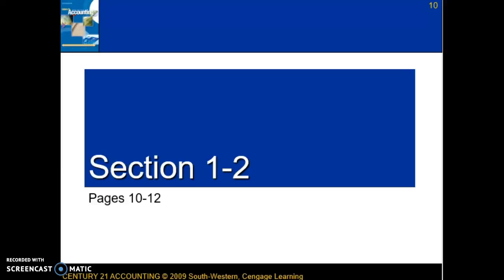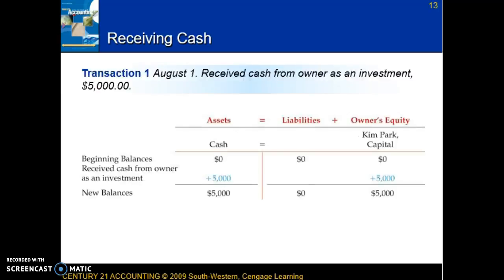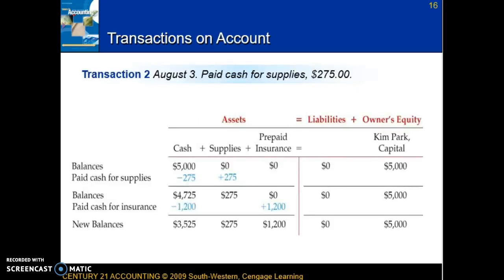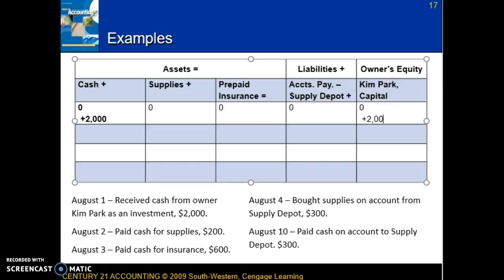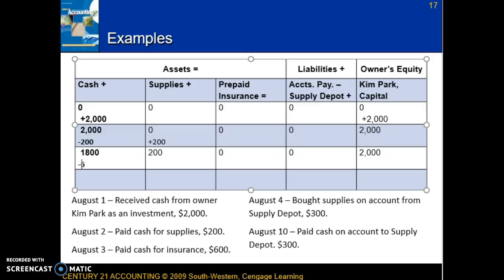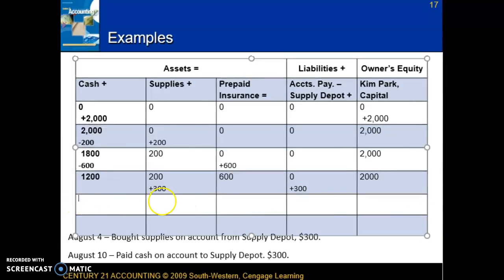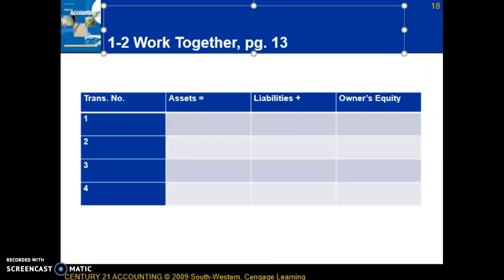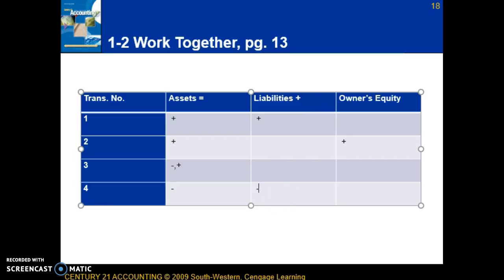1-2 Accounting 1